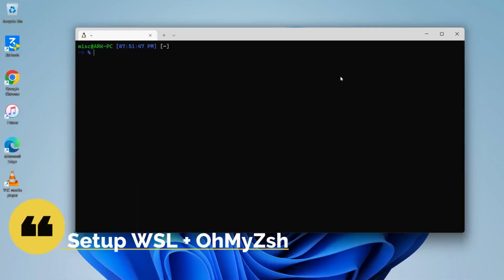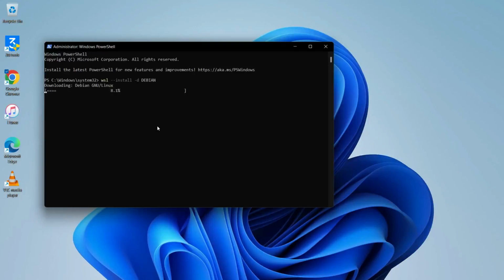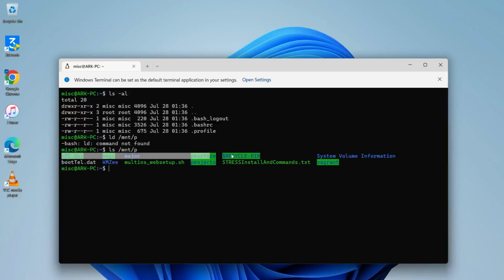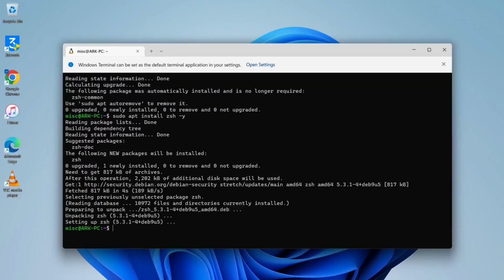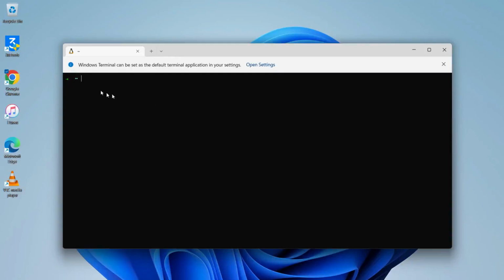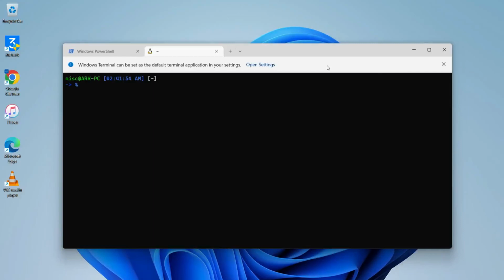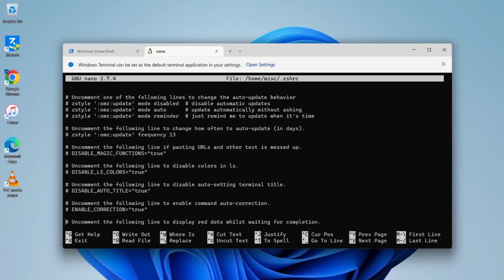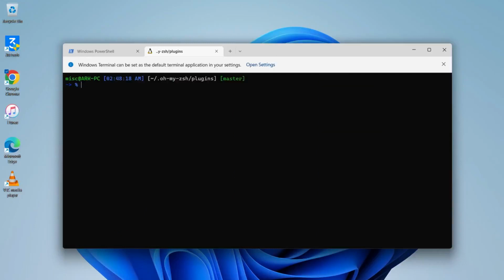Use Linux in Windows | Setting Up OhMyZsh in Windows | No Dual-Boot or VirtualBox Needed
Linux is a go to choice for Programmers. Majority of Servers on the internet use linux based operating systems. If you are planning on a career in Programming, you need to have a basic understanding of linux. WSL is an option for Usual windows users to taste an essence of Linux without changing much to their systems.

Themes Directory for OhMyZsh:
cd ~/.oh-my-zsh/themes/
ls -a

ZSH-Auto-Suggestions Plugin: git clone https:// suggestions.git $ZSH_CUSTOM/plugins/zsh-autosuggestions

Zsh-syntax-highlighting Plugin: git clone https:// $ZSH_CUSTOM/plugins/zsh-syntax-highlighting

You can remove OhMyZsh by using: uninstall oh_my_zsh

By Coach
Abdul Rehman Khan